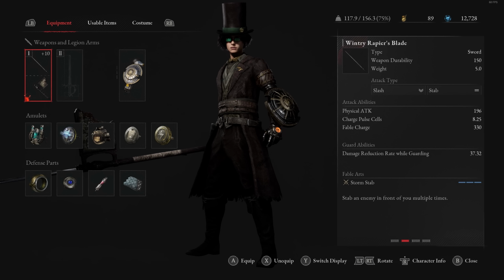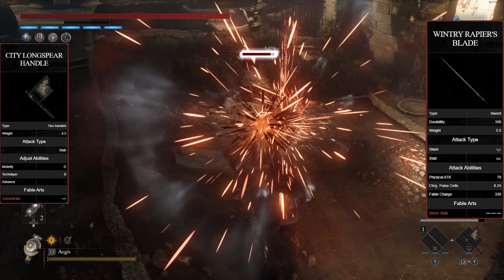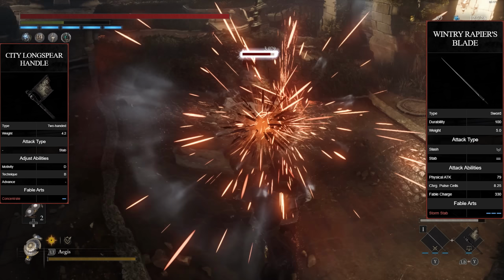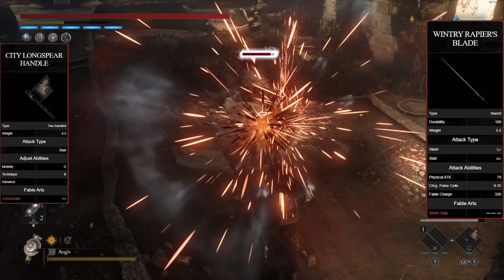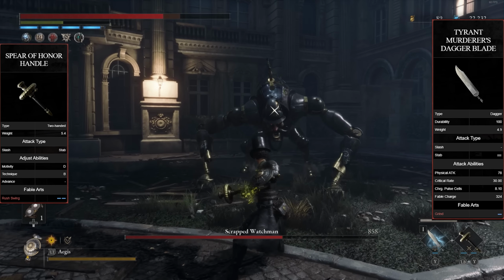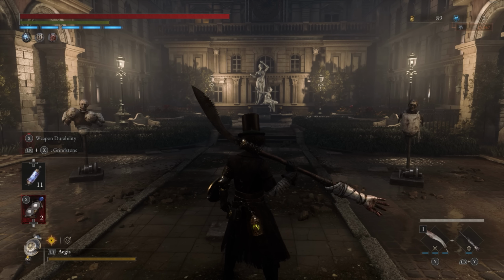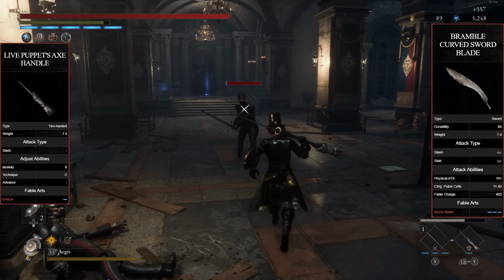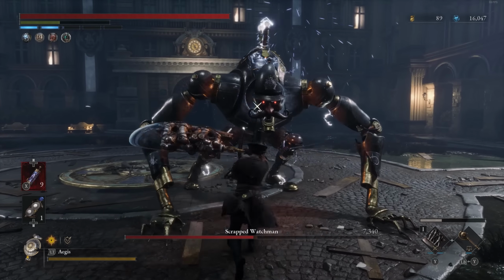These New Weapon Combinations Are Amazing! Lies of P- Patch 1.3 OP Builds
Best Lies of P Builds for patch 1.3. New and improved weapon combos that use heavy handles and light blades. All gameplay is at NG+3

INTRO (NO SPOILERS) 0:00
WEAPON CHANGES 0:40
HEAVY VS LIGHT BLADES 1:15
1 CITY LONGSPEAR/WINTRY RAPIER 1:40
2 SPEAR OF HONOR/TYRANT MURDERER'S DAGGER 3:35
3 LIVE PUPPET'S AXE/BRAMBLE CURVED SWORD 6:08
OUTRO 8:34